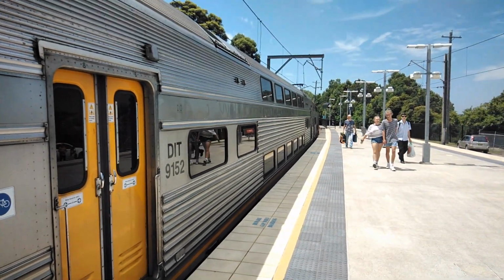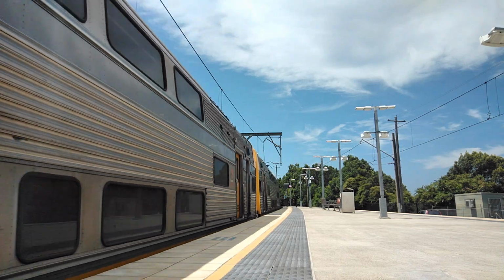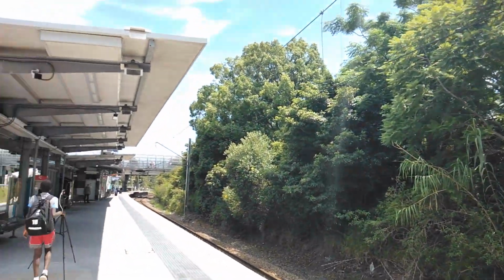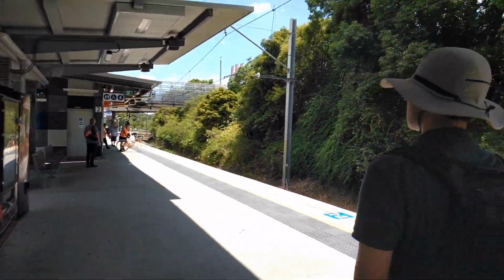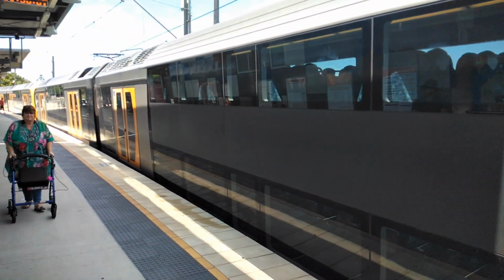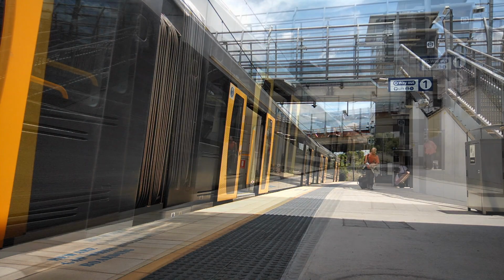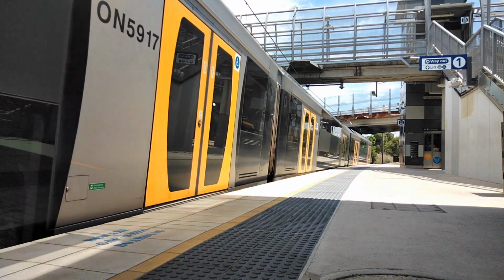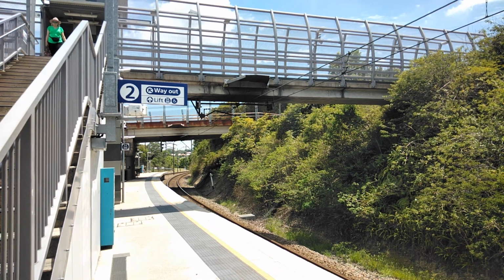SCTV 344: Cardiff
This video is at Cardiff Station and features V sets, Oscars and Xplorers

Next Vlog:
SCTV 345: Tarro

Links to social media are back at my channel, you can also visit my friends channels there.

Filmed on the 22nd of January 2019